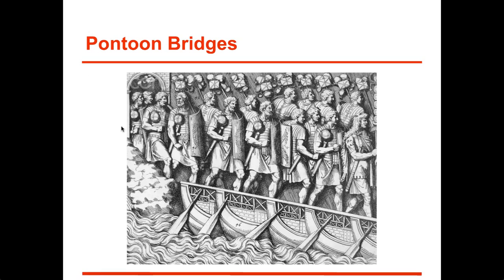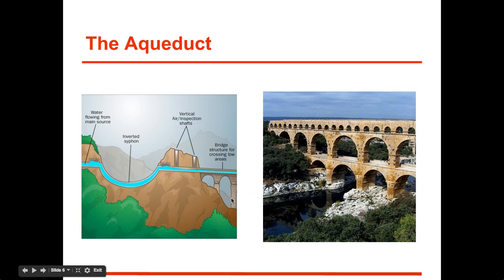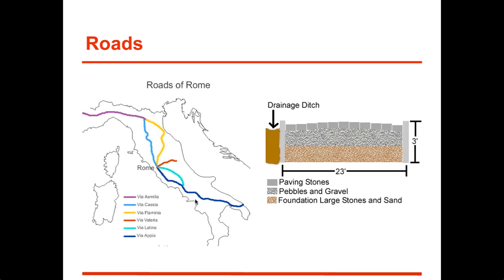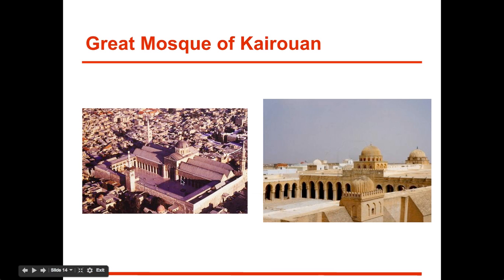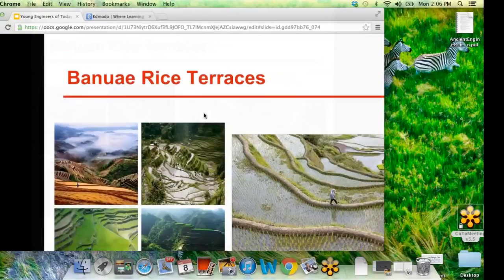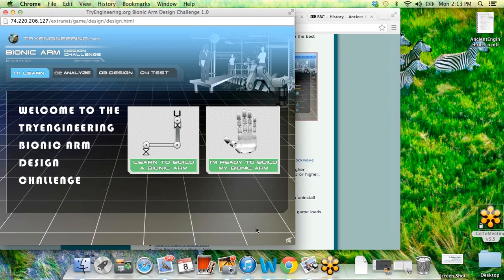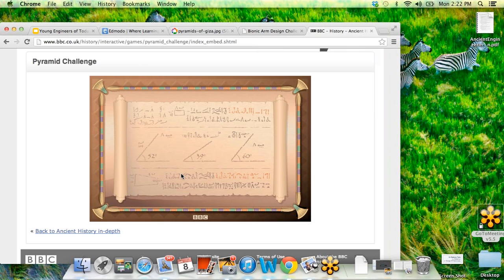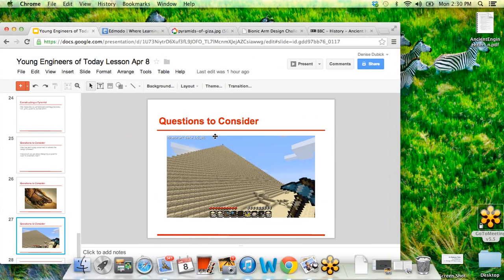Young Engineers Middle School 1_30-2_230 4-8-13 1.30 PM